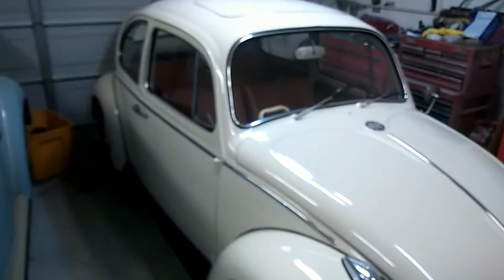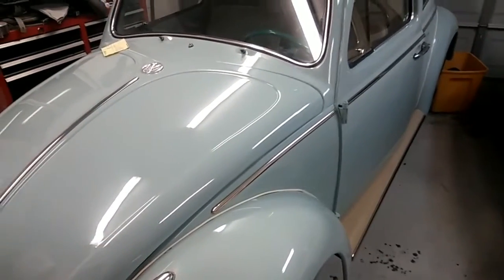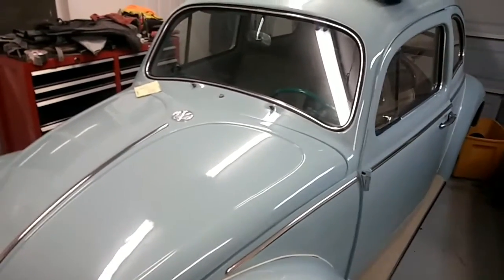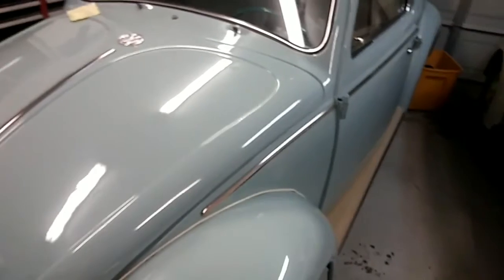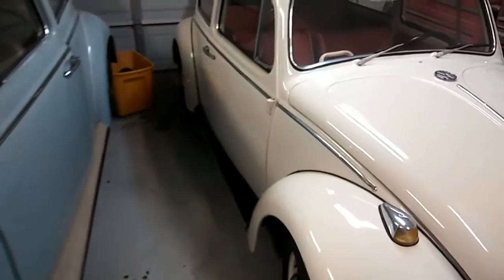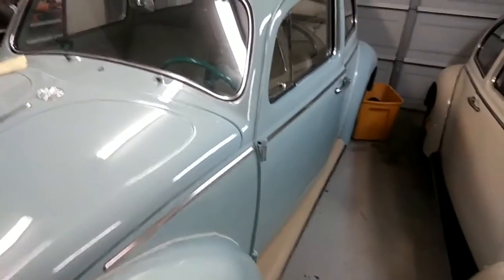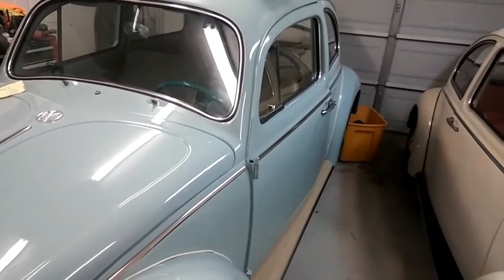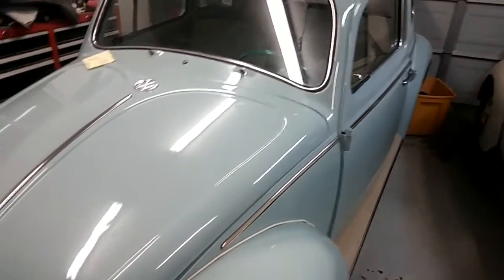How to get a budget paint job on your car